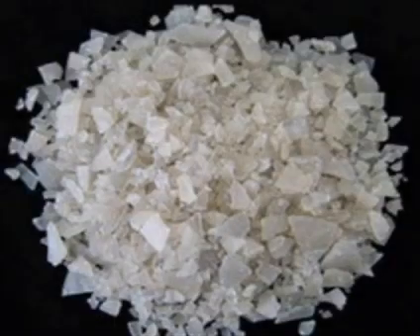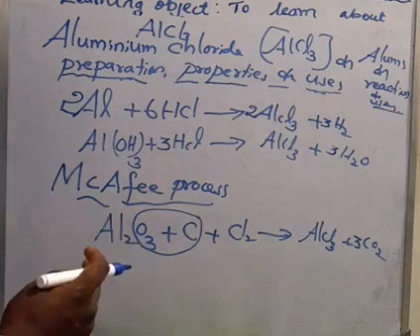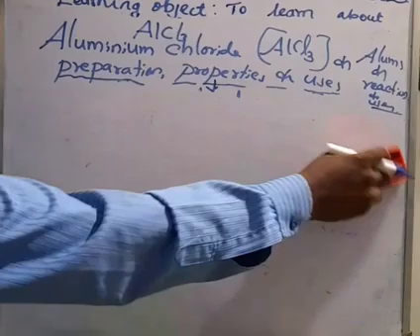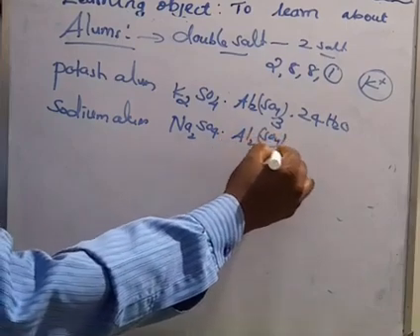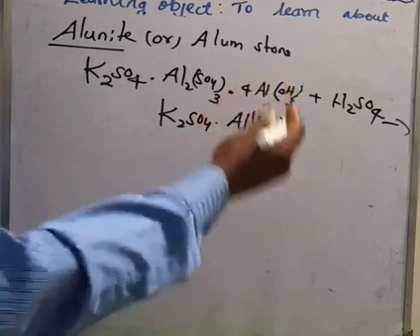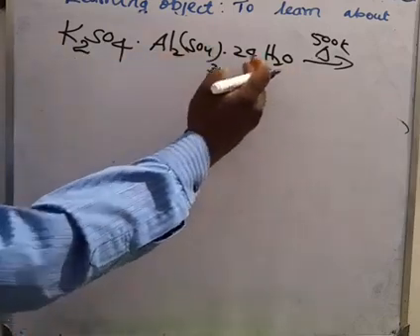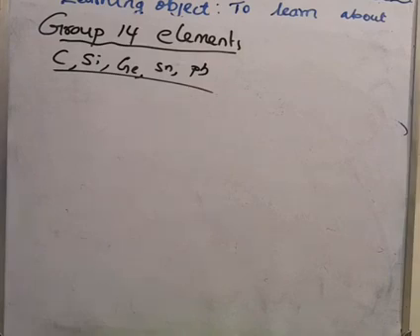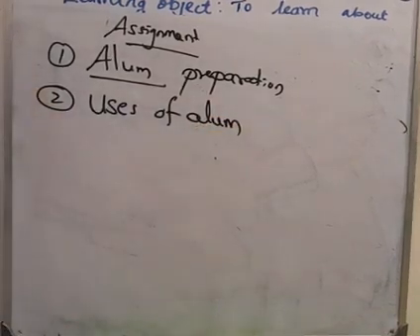Grade XII - Chemistry || Preparation of Aluminium Chloride || Online Class